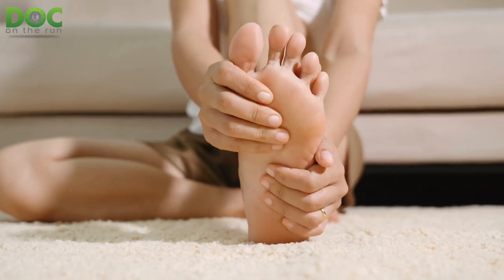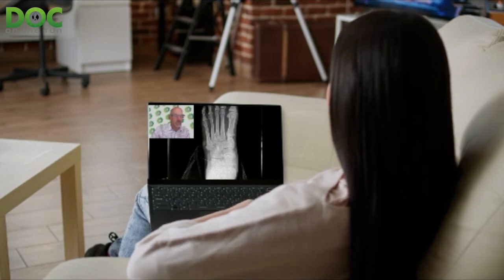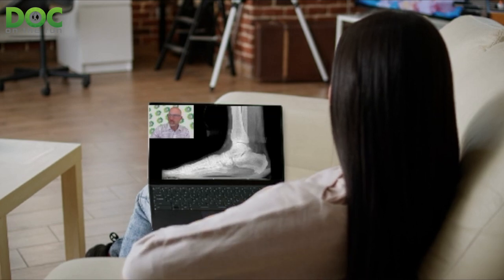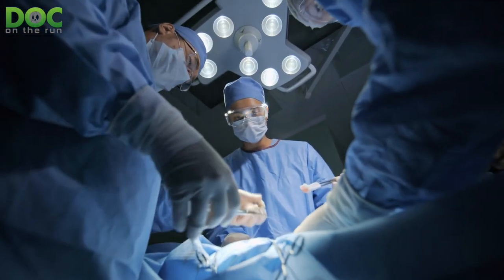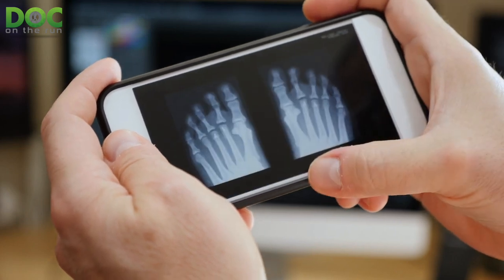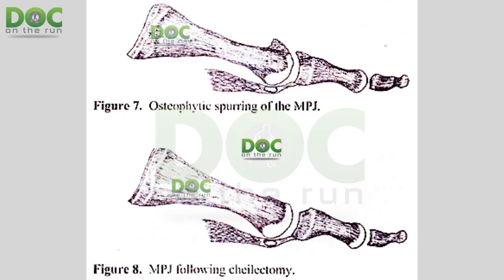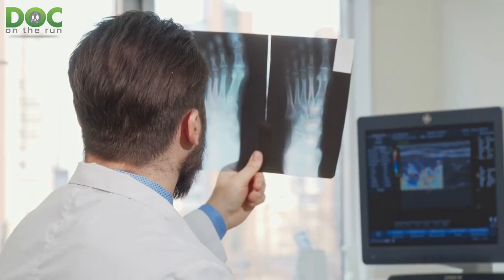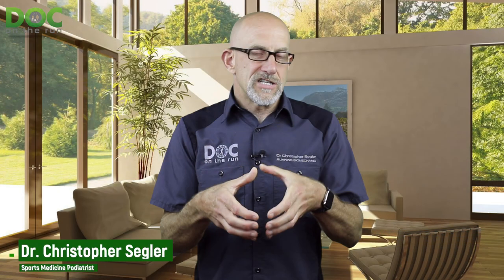3 reasons for Cheilectomy failure after Hallux Rigidus surgery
If you have a condition called “hallux rigidus” or “hallux limitus,” the name tells you what’s wrong.

“Hallux” means big toe.

“Rigidus” means the big toe joint doesn’t move at all.

“Limitus” just means the big toe joint movement is limited and stiff.

There are three problems with hallux rigidus, which are: 1) damage to the cartilage, 2) bone spurs around the joint and 3) restriction of the soft tissues such that the toe doesn’t move up and down the way it should.

Those three reasons that cause the condition are the same reasons that can fail if you have a cheilectomy surgery.

Today on the Doc On The Run Podcast we’re talking about three reasons for cheilectomy failure after hallux rigidus surgery.